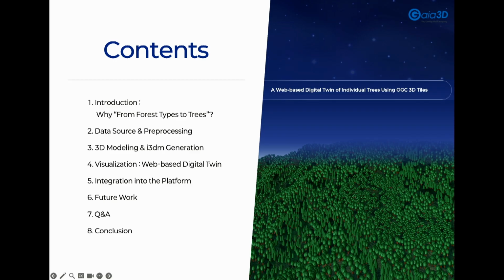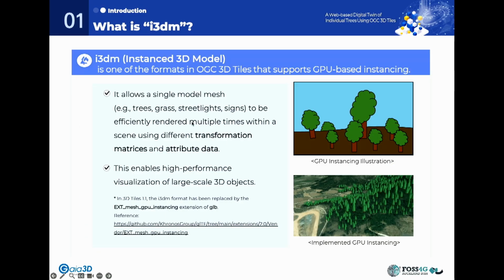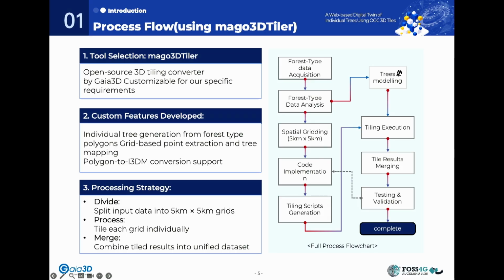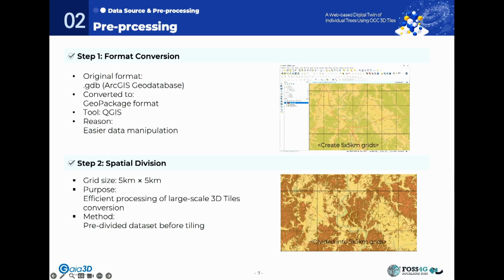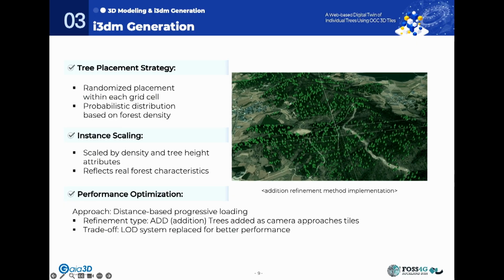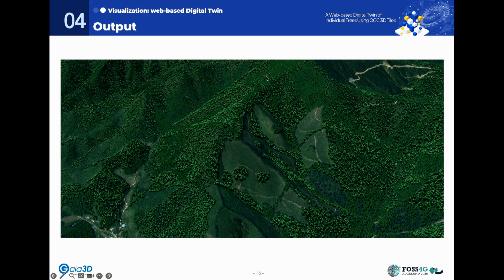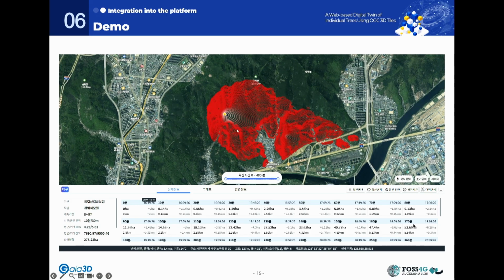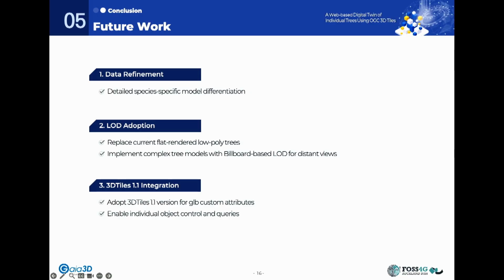FOSS4G 2025 | From Forest Types to Trees: A Web-based Digital Twin of Individual Trees, OGC 3D Tiles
Presented by Kim Jinho, Heejin Ha on 21 November 2025 11:30, at FOSS4G 2025 Auckland. Track: Use Cases and Applications

A browser-based digital twin of individual trees is possible—even at scale. Using OGC 3D Tiles, we visualized real tree models with species and height data across vast forests in Korea.

### 🌲 From Forest Types to Trees: A Web-based Digital Twin of Individual Trees Using OGC 3D Tiles

Can we implement a large-scale forest—down to individual trees—as a digital twin on the web? We asked this question, and then we did it. The answer: **yes, it works beautifully.**

In this project, we converted Korea Forest Service’s *forest type map* into **OGC 3D Tiles** for web-based service. However, rather than stopping at generalized forest polygons, we focused on **individual tree-level data**—which includes species, height, crown diameter, and other attributes per tree.

This level of detail is often considered impractical to visualize on the web due to data volume and complexity. So we challenged that assumption by rendering **3D models of real tree species**, each placed in their **actual location with correct height and size**, not just symbolic representations. And yes—it works smoothly, in-browser.

All of this is made possible through the use of the **OGC 3D Tiles** standard. This means that once the data is converted, it becomes interoperable across multiple platforms: web, mobile, desktop GIS (QGIS, ArcGIS), and game engines (Unreal, Unity, O3DE, Omniverse) with no additional conversion required. This is the power of international open standards—**true “write once, use anywhere.”**

Despite Korea's rich geospatial data, usage is often hindered by spatial data security policies. However, this project demonstrates how even highly detailed and sensitive datasets like individual tree inventories can be made accessible and useful—securely and efficiently.

With this, **digital twin forest management at the individual tree level** is no longer a distant future—it’s already happening.

### 📝 Acknowledgements

This study was carried out with the support of 'R&D Program for Forest Science Technology '(Project No. ""RS-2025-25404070"")' provided by Korea Forest Service(Korea Forestry Promotion Institute).